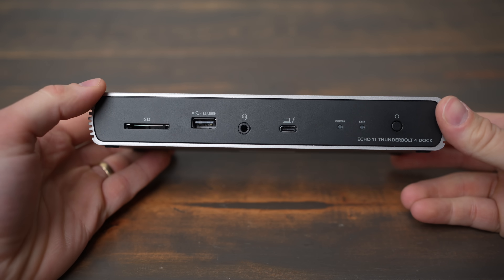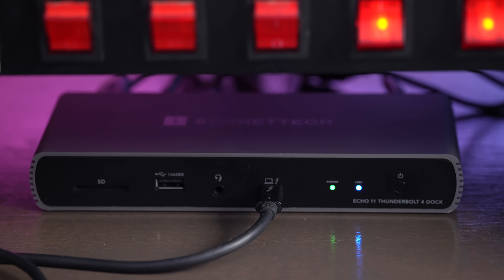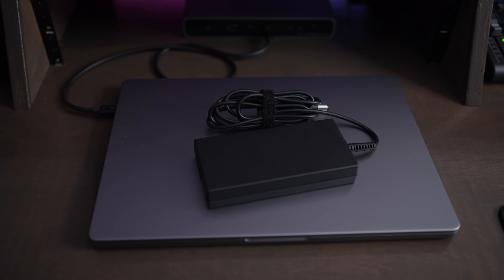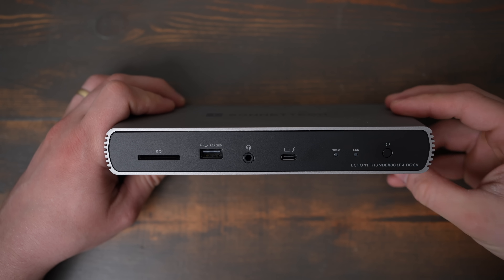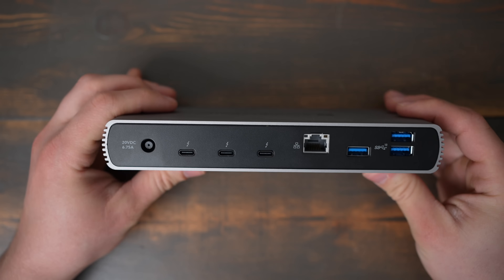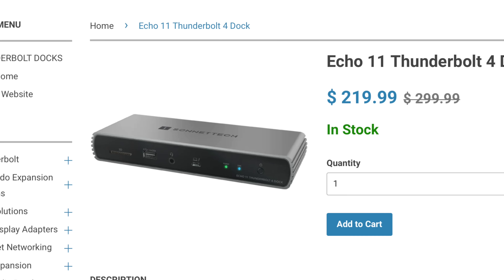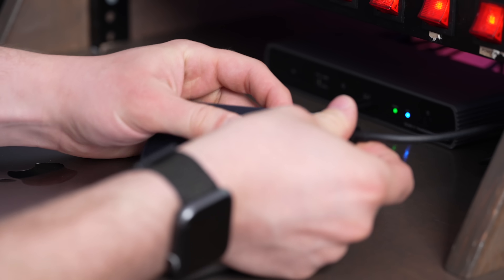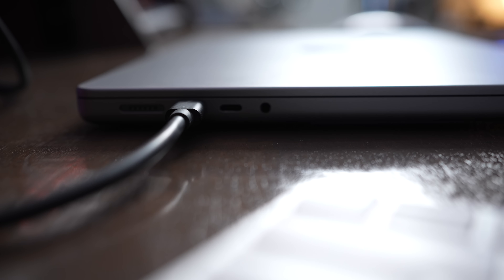Sonnet Echo 11 Thunderbolt 4 Dock Review: Great way to Add Ports to your MacBook or Mac Mini!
The Sonnet Echo 11 is a high quality Thunderbolt 4 dock that can power your computer and allows you to connect to plenty of other devices.

Sonnet Echo 11 Thunderbolt 4 Dock
Apple Studio Display
Samsung M7 Monitor
LG 27" Display